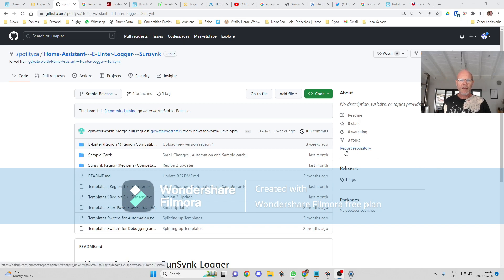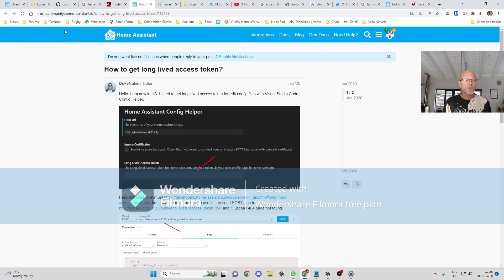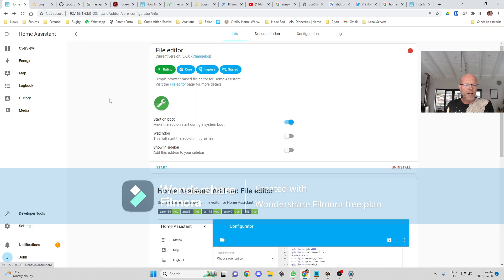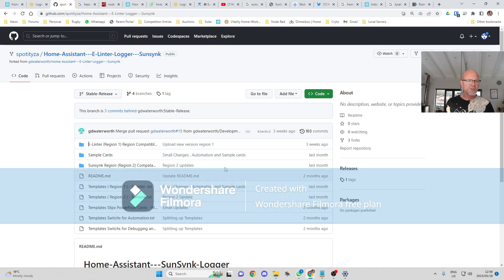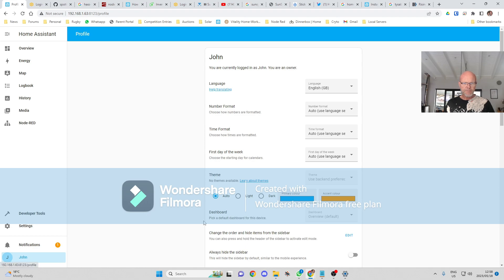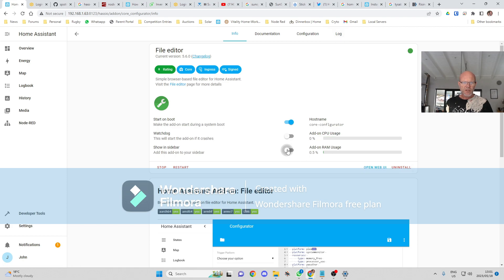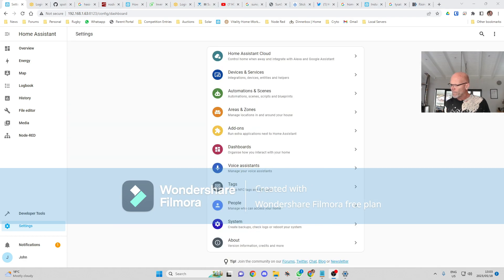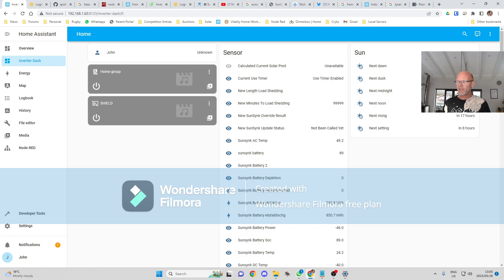Home Assistant - Sunsynk integration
A Walk Thru to get live data from your Sunsynk inverter into Home Assistant using the Sunsynk Dongle and Cloud
Links: